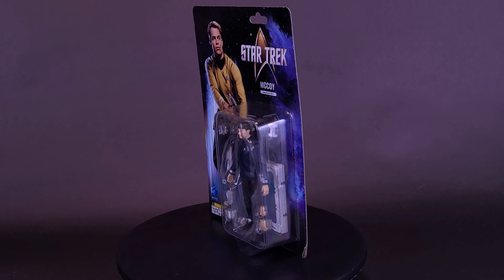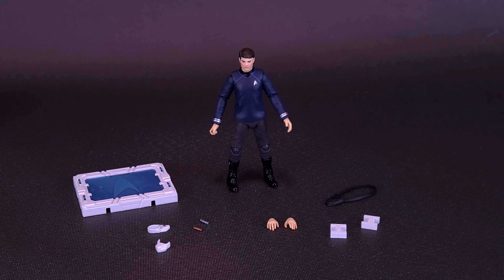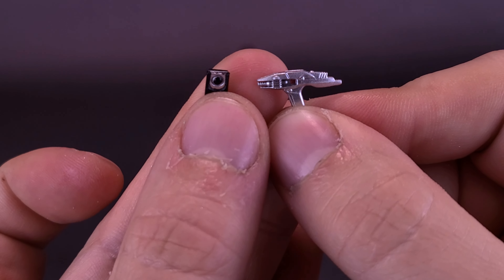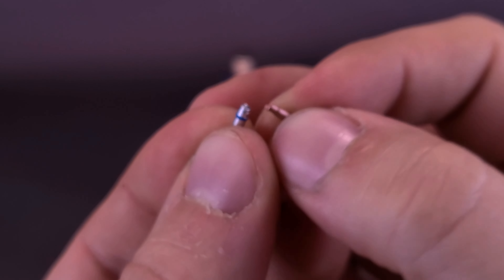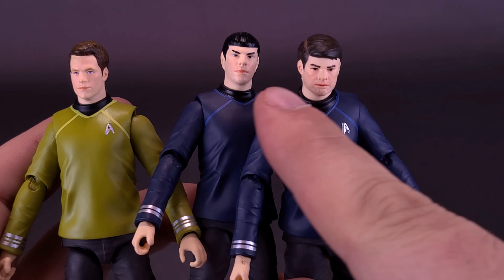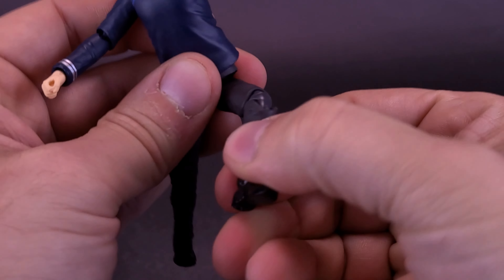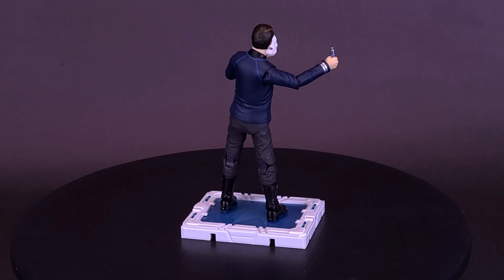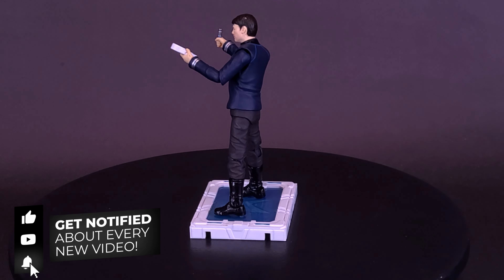Hiya Toys Star Trek 2009 Exquisite Mini Series McCoy 1:18 Scale Figure